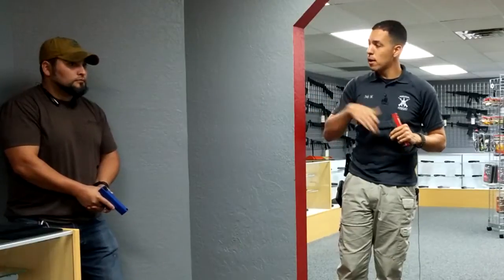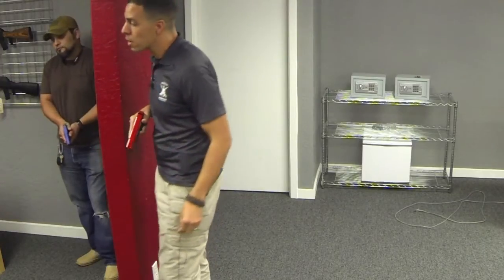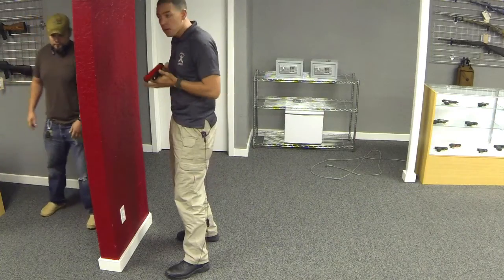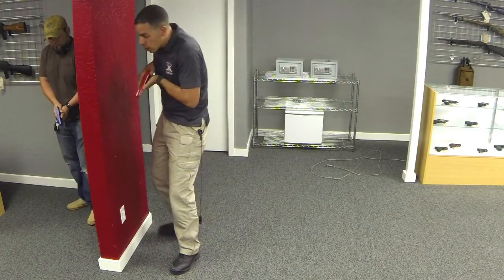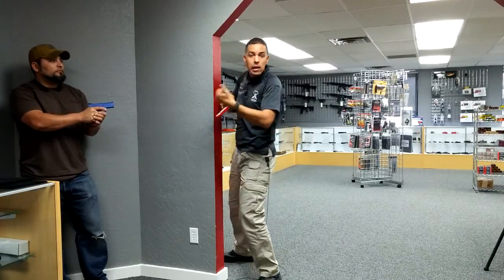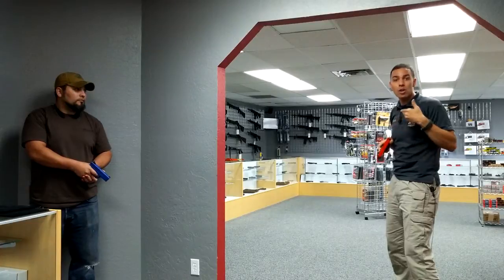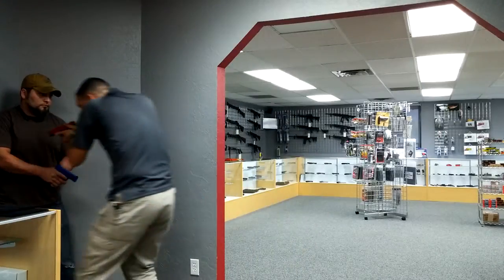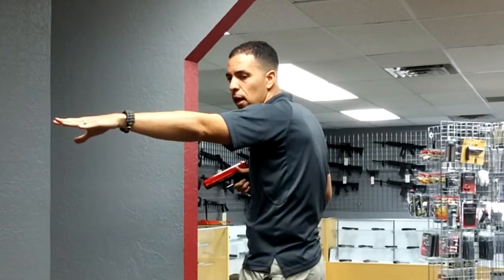T3 - Room Clearing Sucks! - Ep 34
If you are ever in a situation where you have to clear your house, do so with a clear plan in mind.  It might be impossible to do it without exposing yourself.  Think it through and practice it.